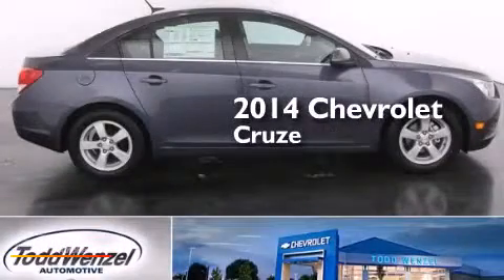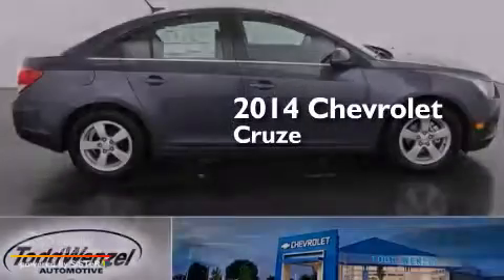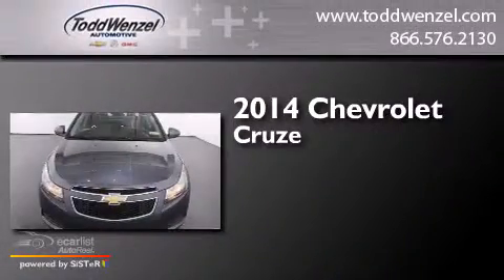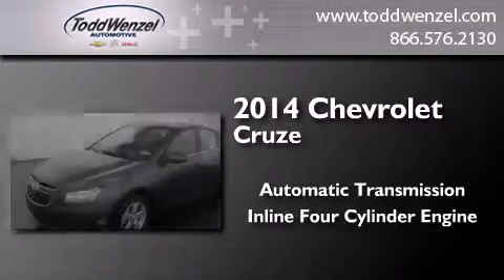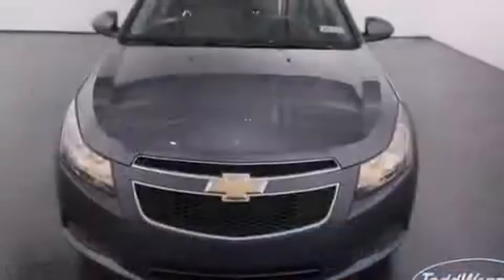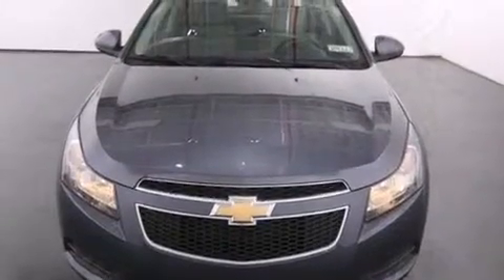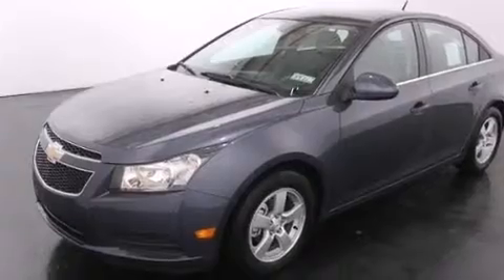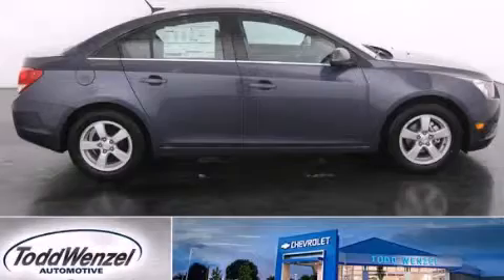2014 Chevrolet Cruze Gran Rapid Mississippi 49426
We have been honored to serve the Gran Rapid Mississippi area , we promise that your experience at our dealership will exceed your expectations ! Year : 2014 Make : Chevrolet Model : Cruze Engine : Ecotec Turbo 1.4L VVT DOHC 4-Cyl Sequential MFI Engine Trans . : Automatic Exterior : Blue Miles : 2 Interior : Gray Todd Wenzel Automotive 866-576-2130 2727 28th St SE Gran Rapid , Mississippi 49512